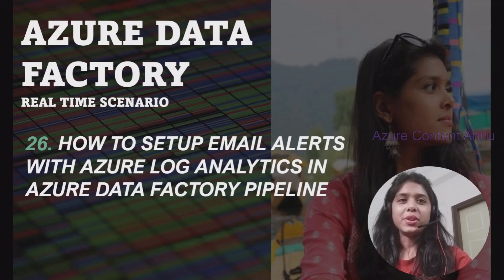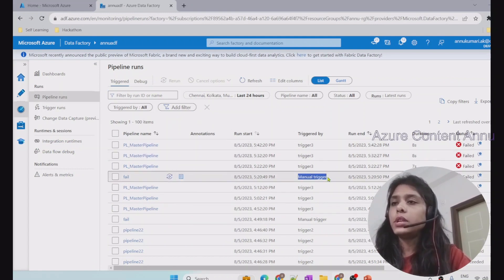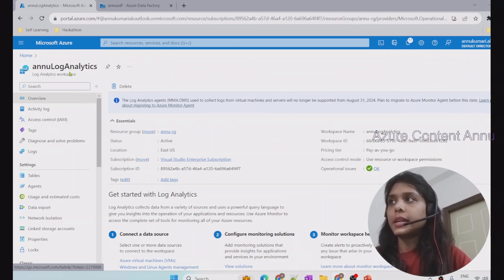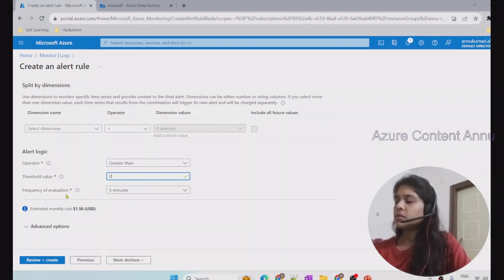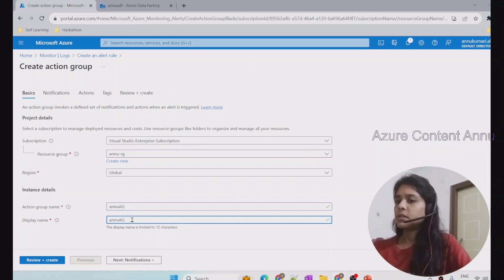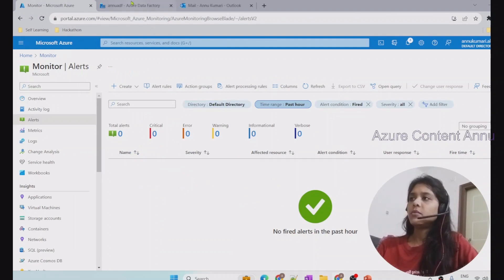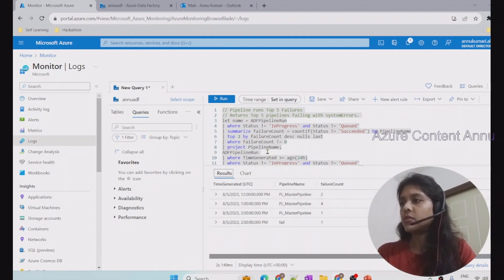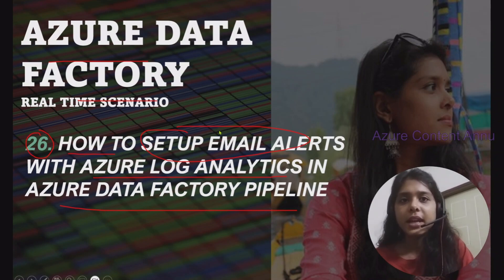26. How to setup email alerts with Azure Log Analytics for azure Data Factory pipeline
In this video, we learnt how to setup email alerts with Azure Log Analytics for azure Data Factory pipeline